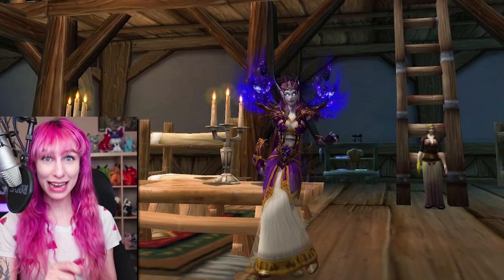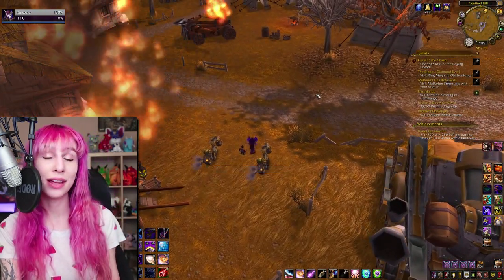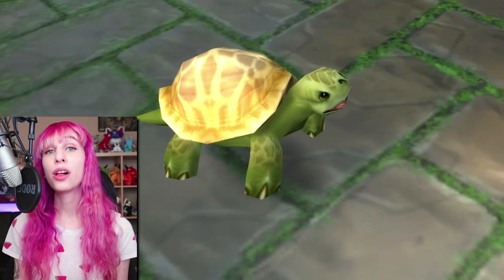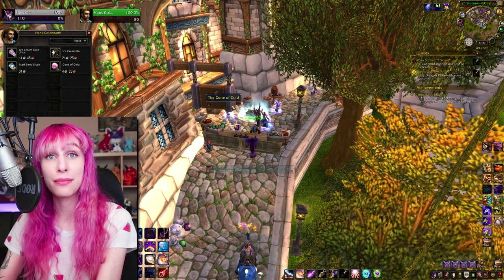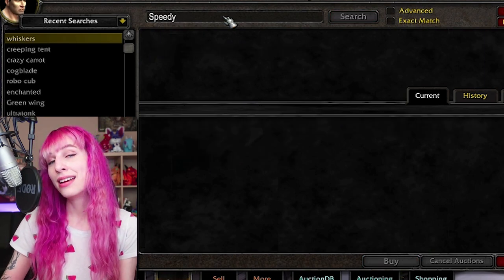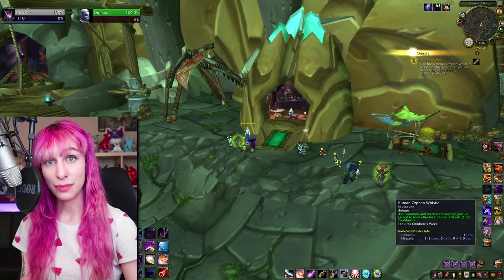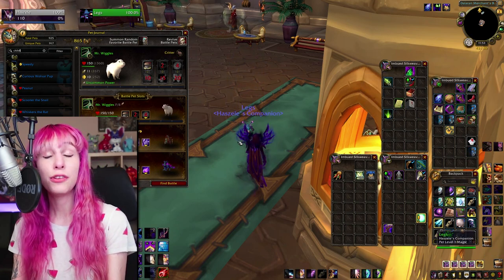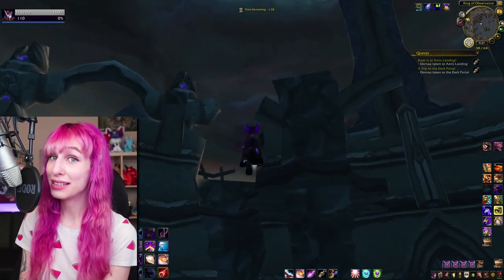How to Make a Ton of Easy Gold from Children's Week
Children's Week in WoW is back, and it's a great opportunity to make some quick, easy gold. Children's week is a one-week holiday with a ton of great battle pet rewards- 8/10 of which are sellable! Until May 7th, you can do Children's Week quests starting in Stormwind or Orgrimmar (for the Vanilla set of quests, revamped in Cataclysm) and the Children's Week quests starting in Shattrath (for the BC pets) on as many characters as you have.

There is a 'curmudgeon's' reward of gold for the quest- DO NOT TAKE THAT. It's 5 gold. You're looking at 10-20k+ profit per pet if you get the pet and then sell it! The most in-demand pets are Legs (for the Burning Crusade set) and Speedy (for the Vanilla set) but supply tends to follow demand, and I've had the best results making gold from Children's Week by spreading out my stock across the selection.